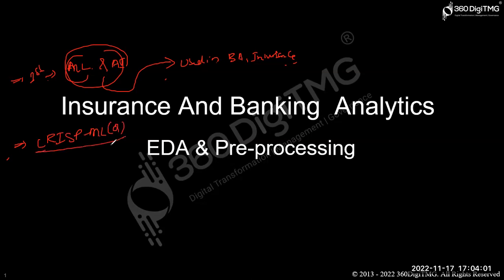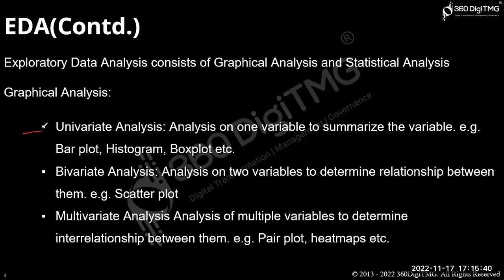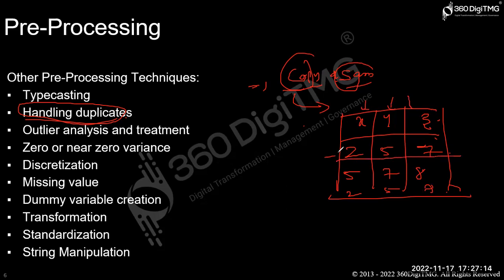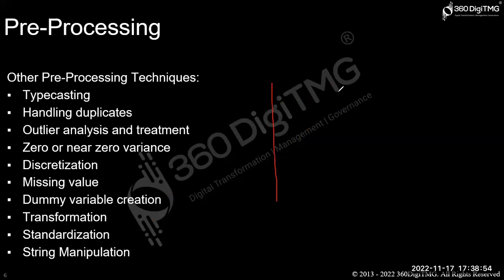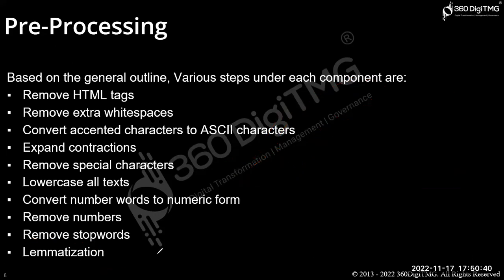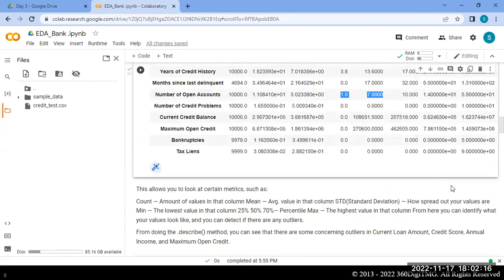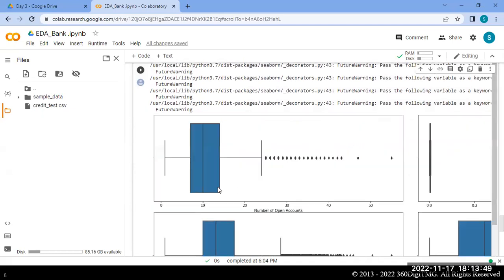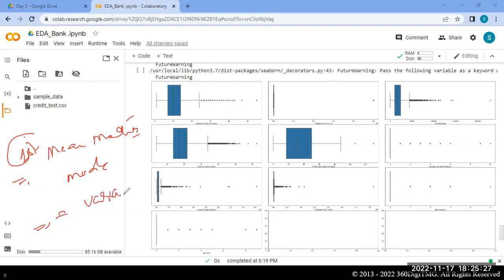Banking and Insurance Analytics | Day 3 | 16 Hours Course | 360DigiTMG